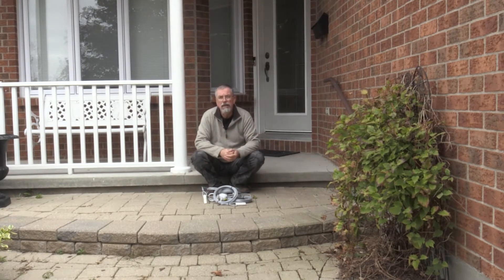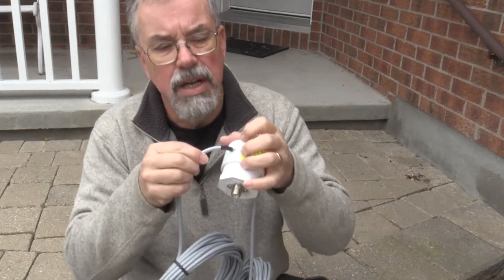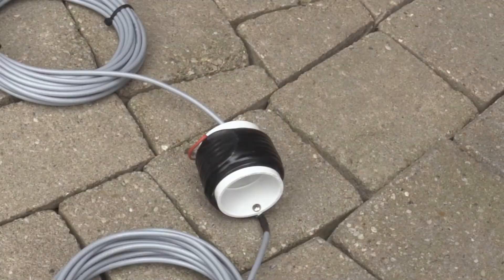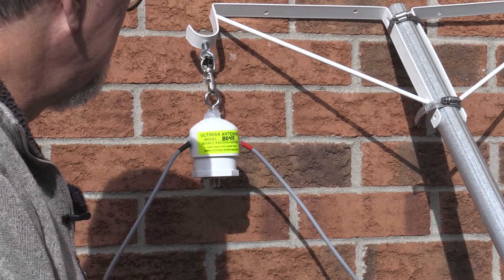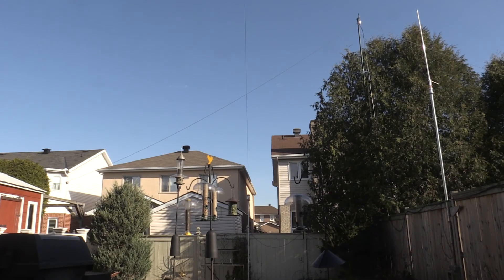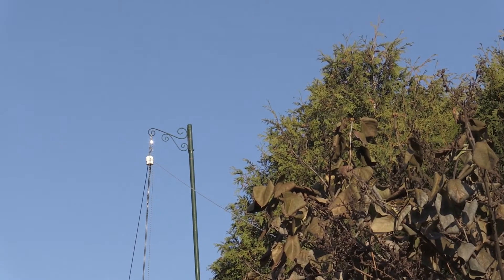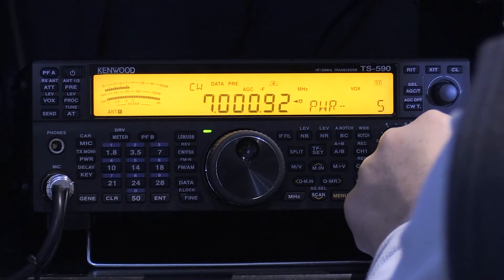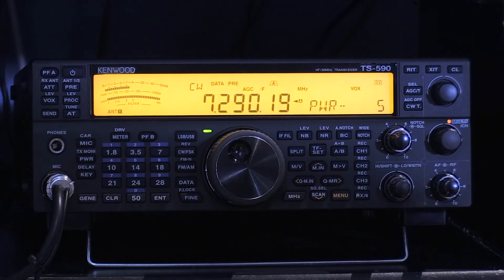Ultimax 80/40 Double Bazooka review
A look at how I installed the Ulitimax dual band 80 metre / 40 meter double bazooka  antenna.

A foot note:  While I was uploading this video, I made a contact into South Africa and got 5 over 9 using 100 watts on 40 meters.